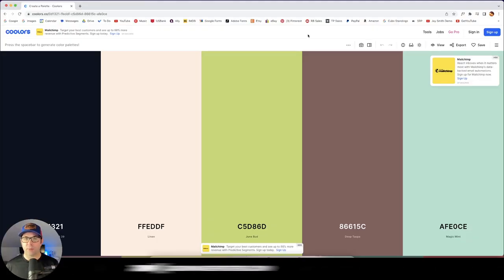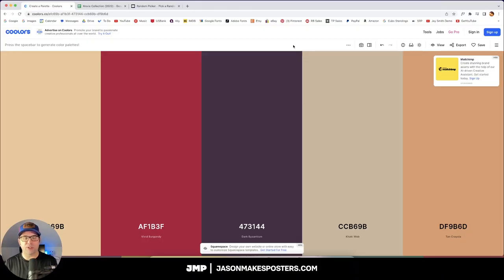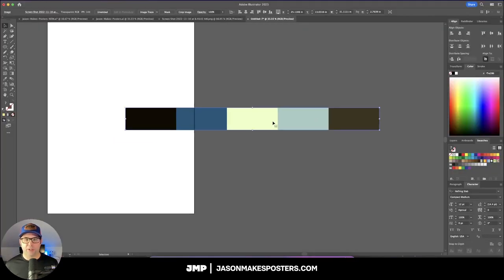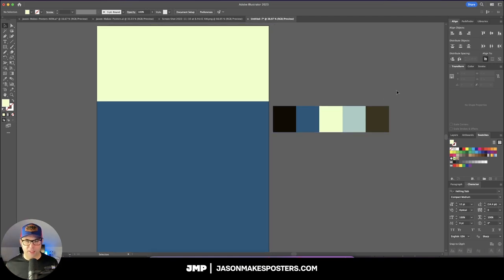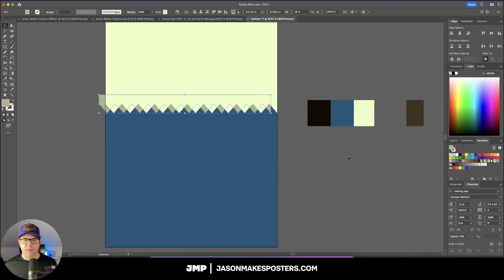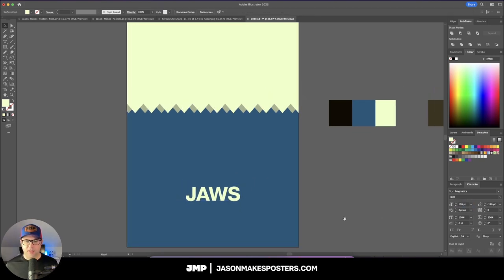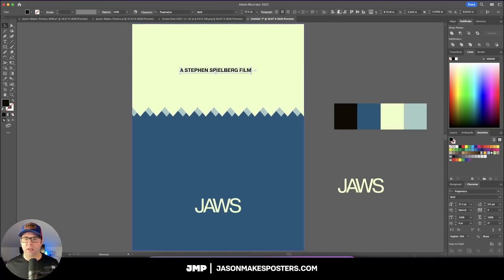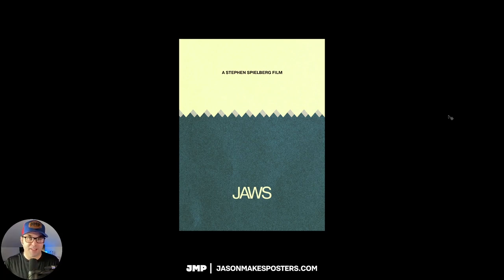🎥 Making A JAWS Minimalist Poster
Movie Thursday #14
Today's website randomizer chose JAWS (1975).
Join me as I make a poster inspired by this movie!